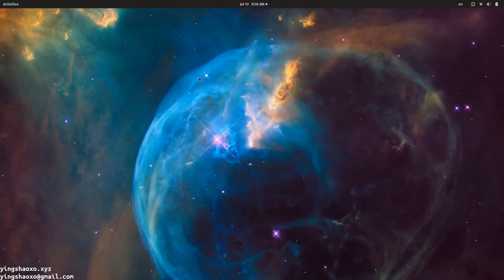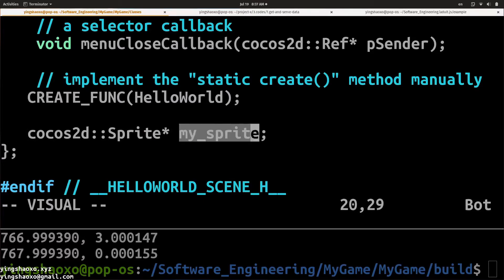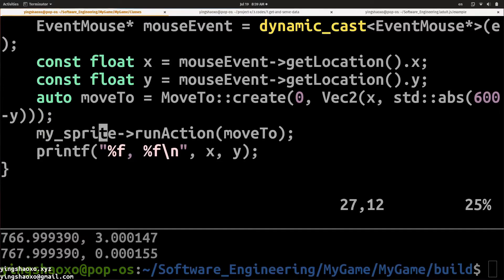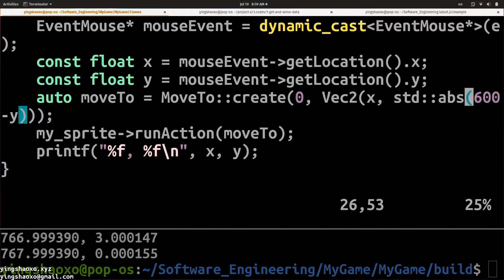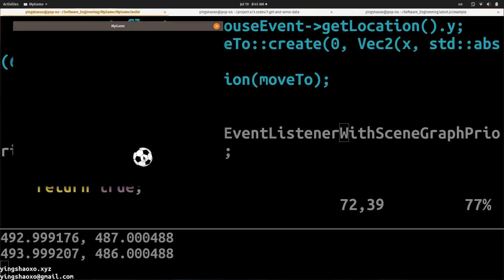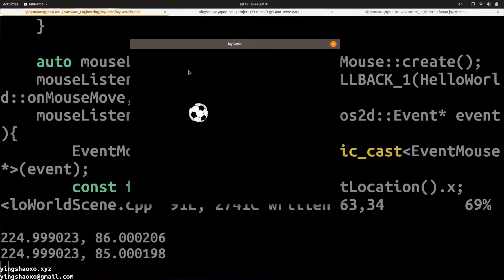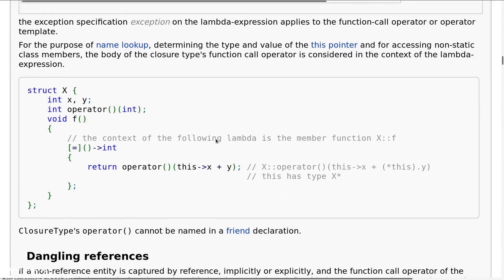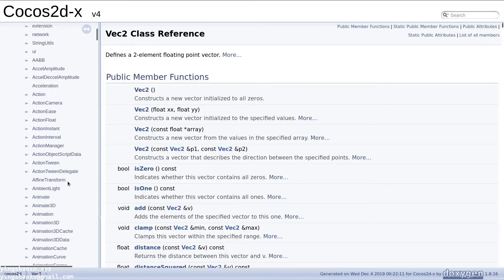How to move a sprite with mouse move in cocos2dx with c++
It takes me 3 hours to actually do it correctly.